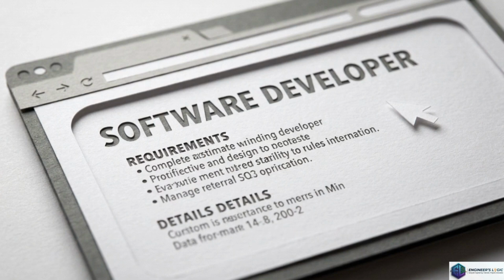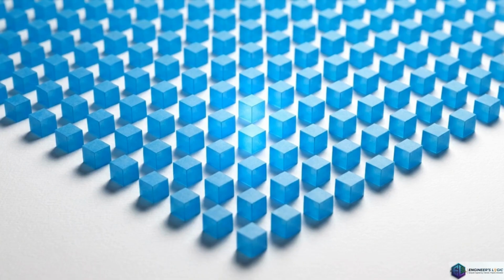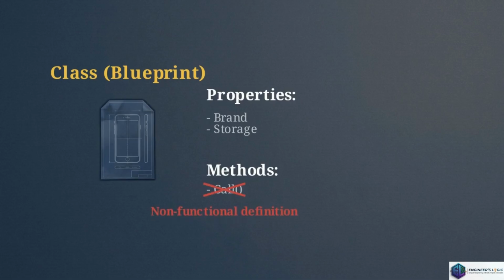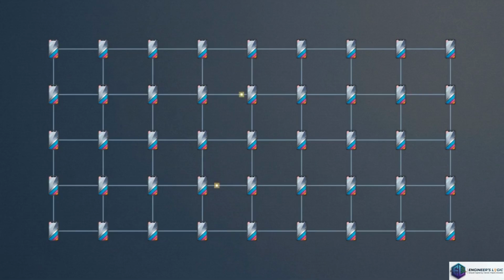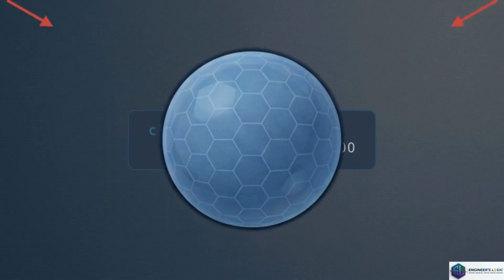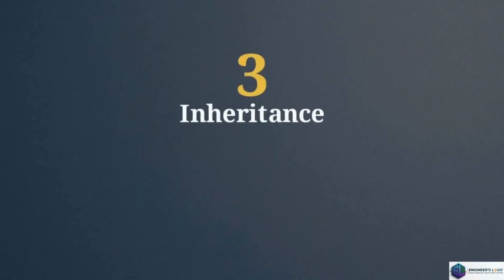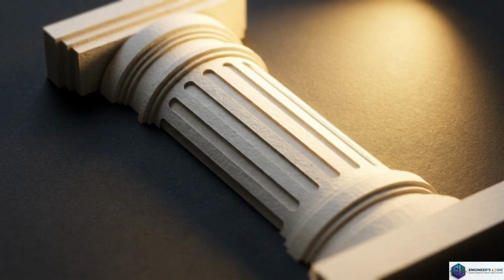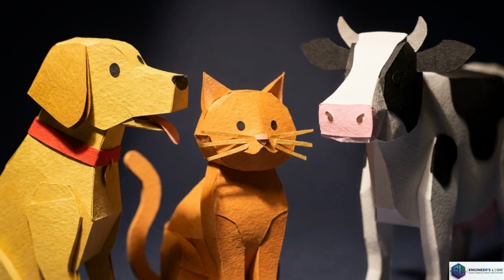OOP for Beginners: The Blueprint & The Factory | 4 Pillars Explained Simply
What is OOP, and why does every developer need to know it? 💻
In this quick, conversational overview, we take the confusion out of Object-Oriented Programming (OOP). We'll walk you through the core concepts that power modern software development, focusing on the famous "Four Pillars": 1️⃣ Encapsulation 2️⃣ Abstraction 3️⃣ Inheritance 4️⃣ Polymorphism
Using simple examples like smartphones, bank accounts, and virtual pets, we explain how to build cleaner, more modular, and highly scalable
code. Plus, we cover the top OOP interview questions you need to know